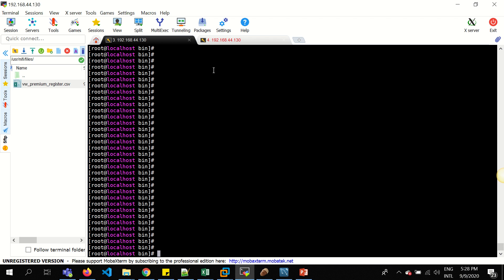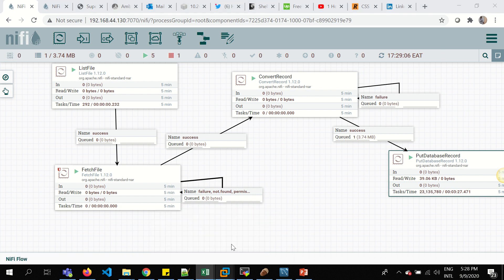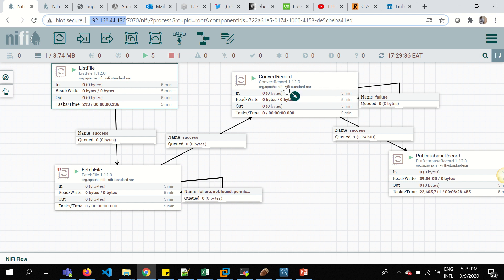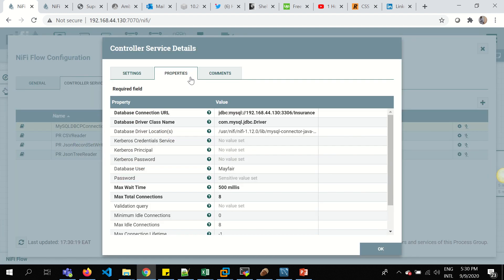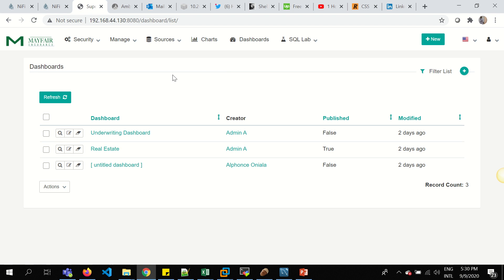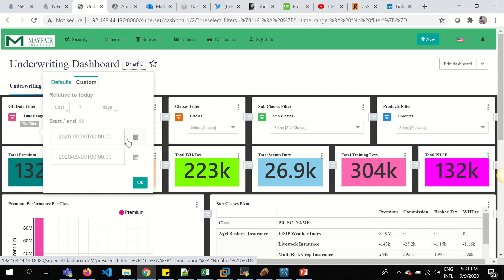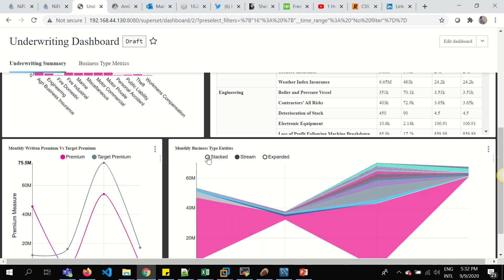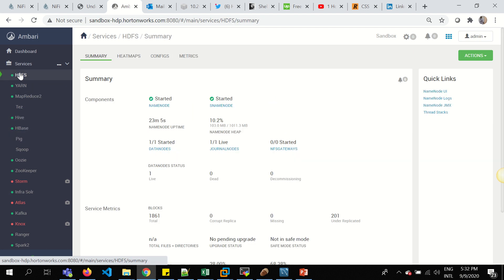Big Data Ingestion & Visualization using Apache Nifi & Apache Superset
Data processing and transformation made easier using hadoop big data tools